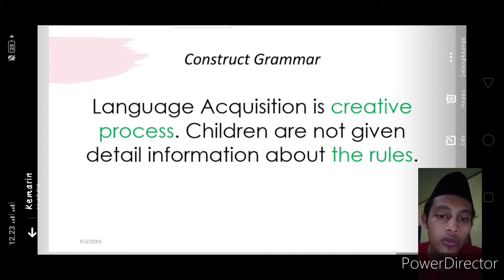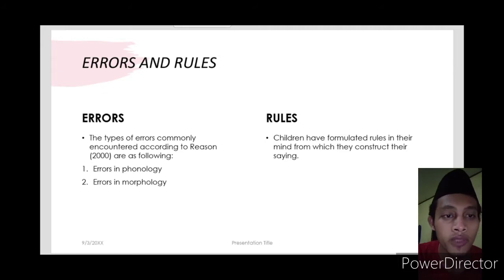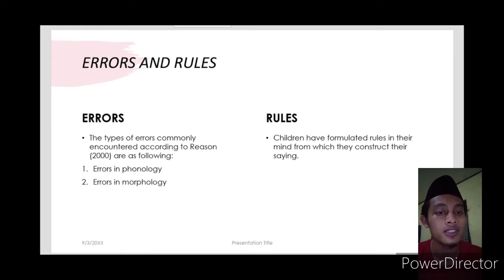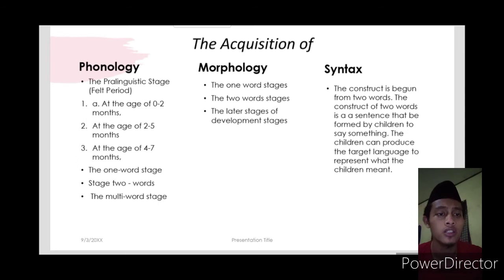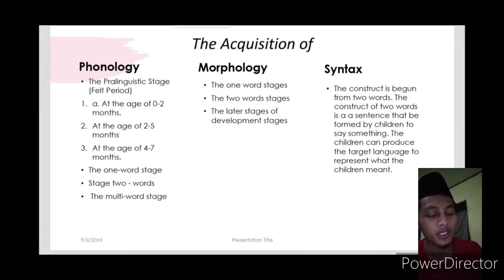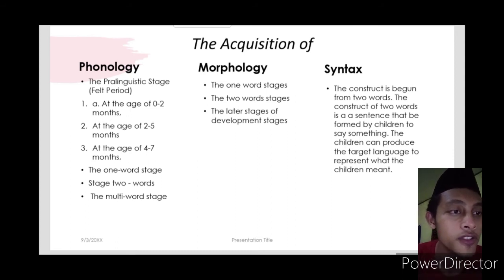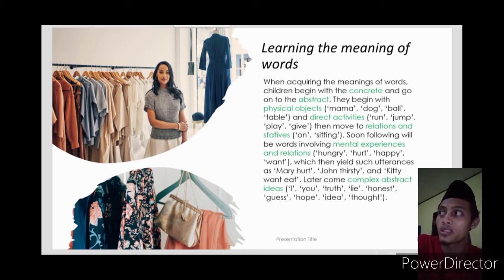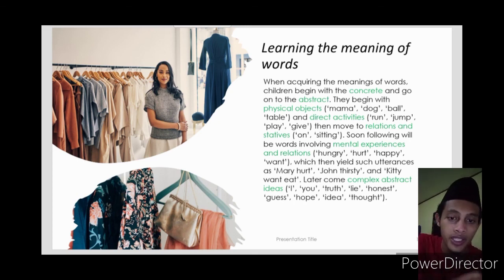-Construct grammar for children -errors and rules -acquisition of phonology, morphology, and syntax.